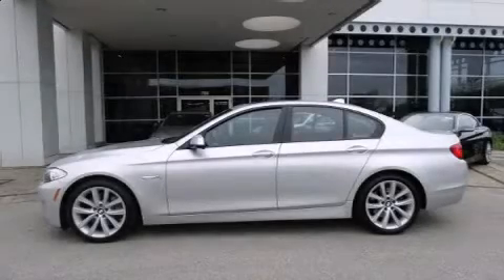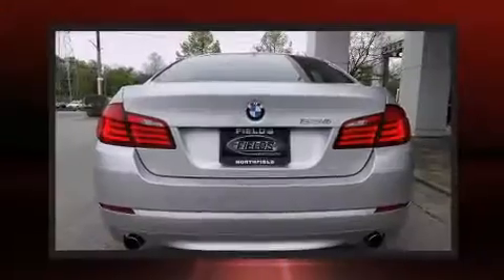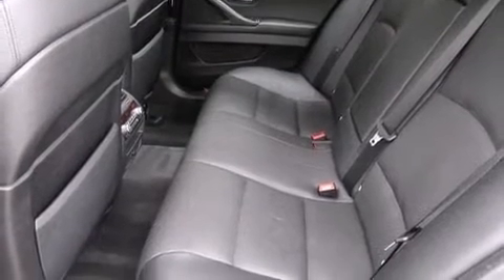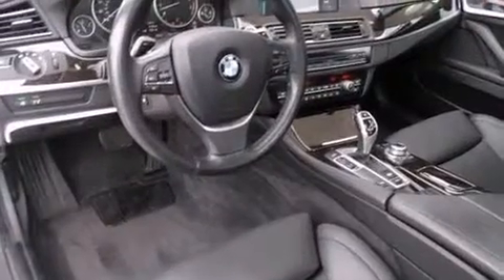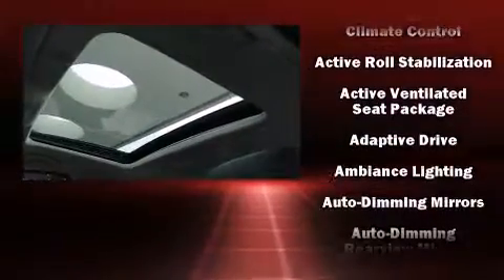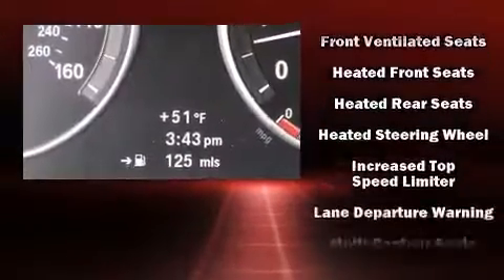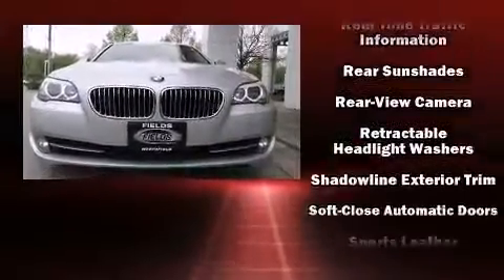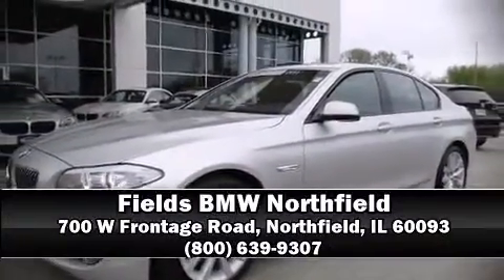2011 BMW 535i Sedan 5 in Northfield, IL 60093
Familiarize yourself with the 2011 BMW 535i. This 4 door, 5 passenger sedan still has fewer than 70,000 miles! It features an automatic transmission, rear-wheel drive, and a 3 liter 6 cylinder engine. Turbocharger technology provides forced air induction, enhancing performance while preserving fuel economy. BMW prioritized practicality, efficiency, and style by including: speed sensitive wipers, a leather steering wheel, a power seat, a blind spot monitoring system, automatic dimming door mirrors, power moon roof, and fully automatic headlights. Rear passengers enjoy the seat heating functionality, keeping them warm during the winter months. Audio features include a CD player with MP3 capability, and 16 speakers, providing excellent sound throughout the cabin. Passengers are protected by various safety and security features, including: dual front impact airbags with occupant sensing airbag, head curtain airbags, traction control, brake assist, anti-whiplash front head restraints, ignition disabling, an emergency communication system, and 4 wheel disc brakes with ABS. This car was designed with safety in mind, allowing you to drive with even greater assurance. It also arrives with a Carfax history report, providing you peace of mind with detailed information. We have a skilled and knowledgeable sales staff with many years of experience satisfying our customers needs. They'll work with you to find the right vehicle at a price you can afford. We are here to help you.